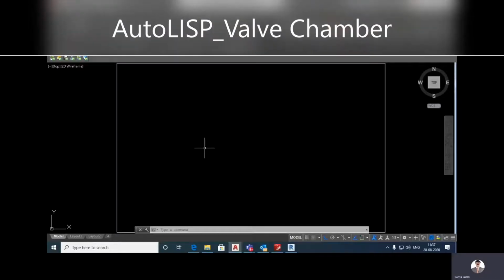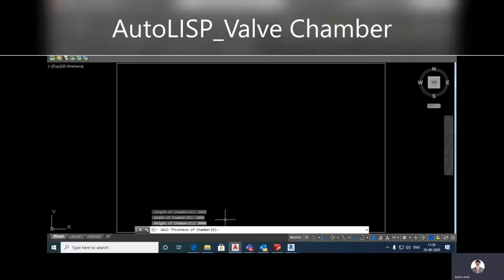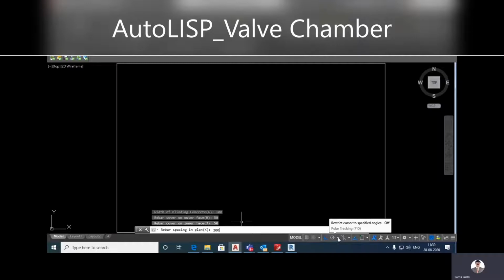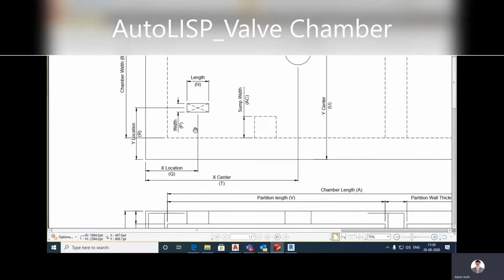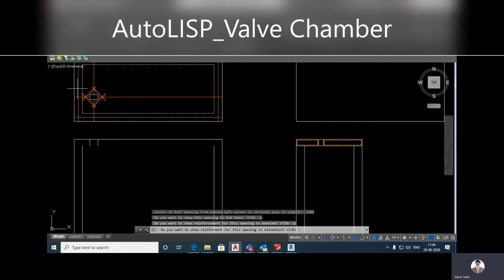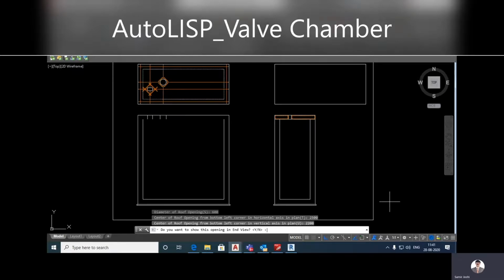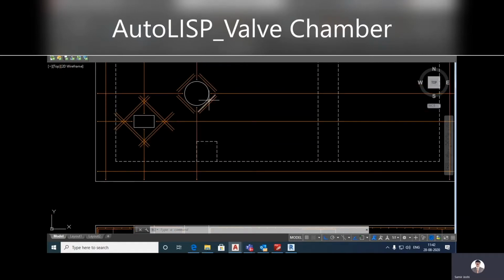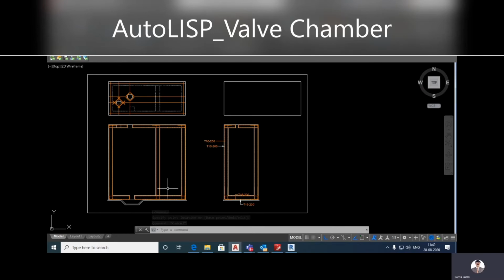AutoLISP Tutorial :: Practical application Creating Drawing in AutoCAD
Using AutoLISP for creating a complex Drawing in AutoCAD.